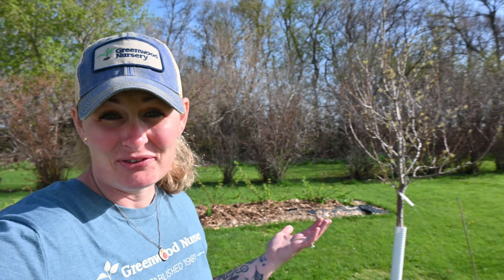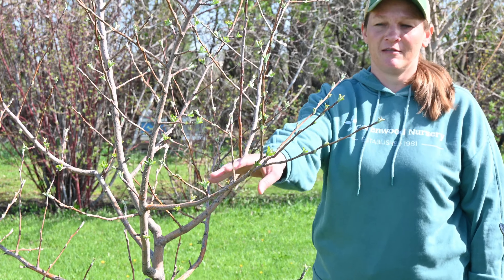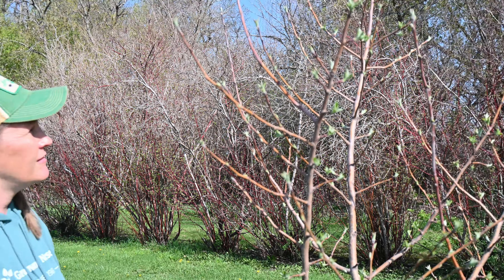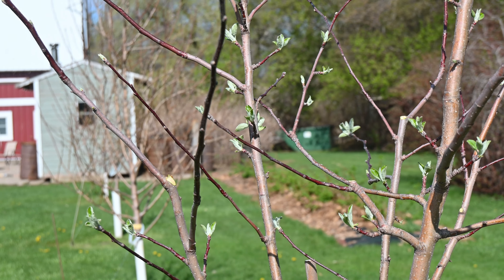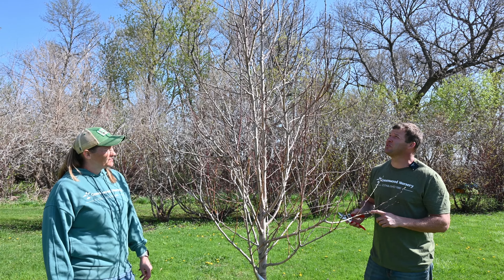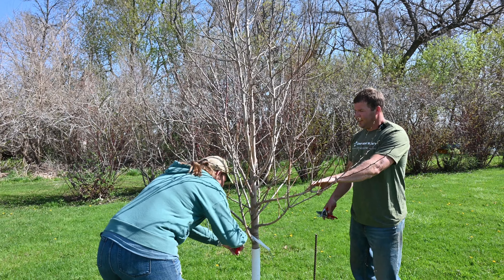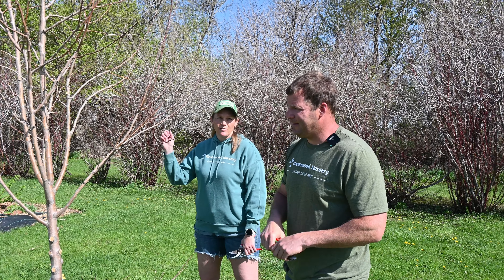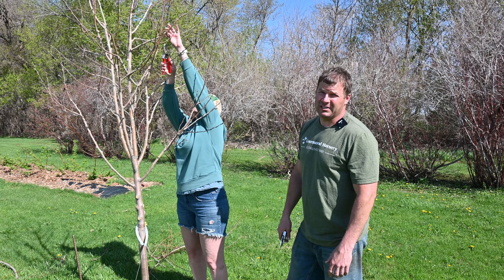Fruit Tree Trimming 2023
Created with Wondershare Filmora, Fruit Tree Trimming, Apple Tree, Pear Tree, Fruit Tree Spray,